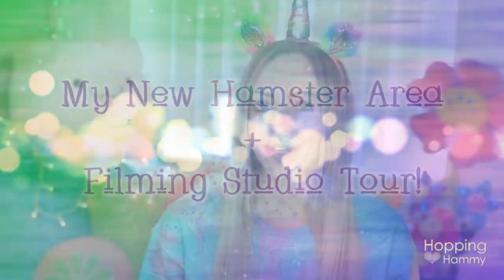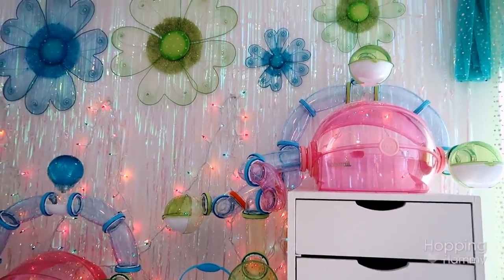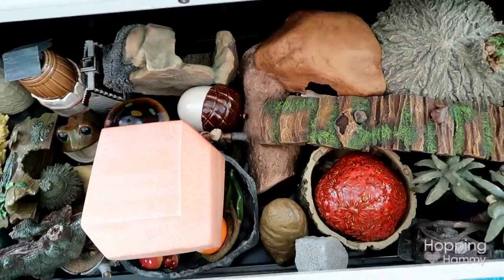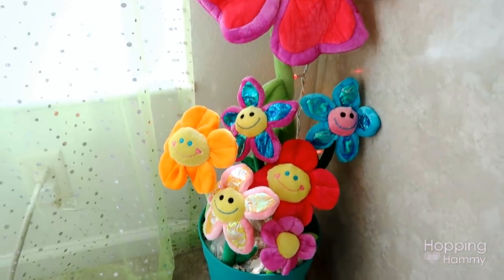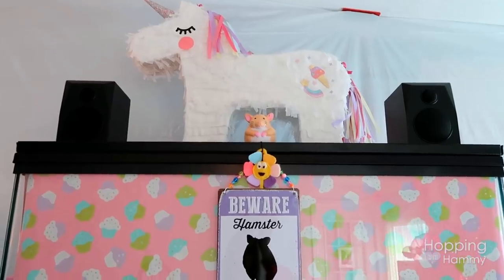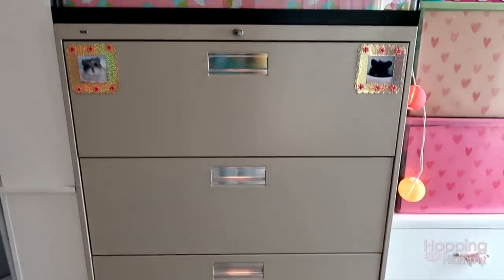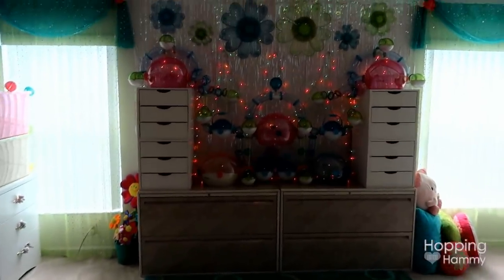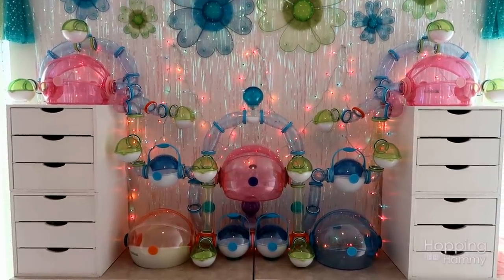🐹 My New Hamster Area + Filming Studio! (Room Tour) 📽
Hey guys! 🐹 💕 Today's video is so exciting to share with you as this is a project that has been ongoing for a few weeks now...and it's finally done! It has been such an answer to prayer to have a designated room for filming videos and creative projects. I am thankful beyond words and just wanted to share a tour of it with you! It's also such a happy thing to have a space for the Habitrail OVO hamster cages again because they're so pretty and I've missed seeing them! 😍 You will definitely see a lot of videos filmed in front of that area in future! Hugs to all of you and thank you for being so patient last year as I took time to focus on my health. While my health and self care is still ongoing, I do hope to film many videos for you this year and to be more active on YouTube. Hugs to everyone and thank you for sharing in my happiness! ♡ ♡ ♡